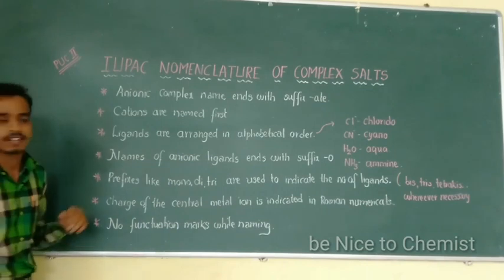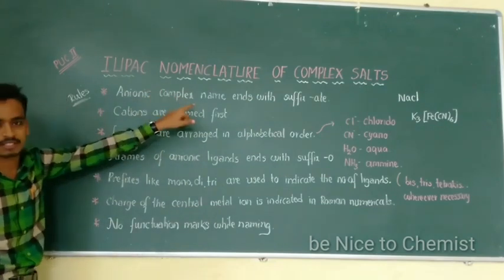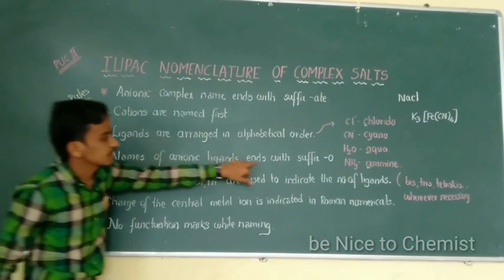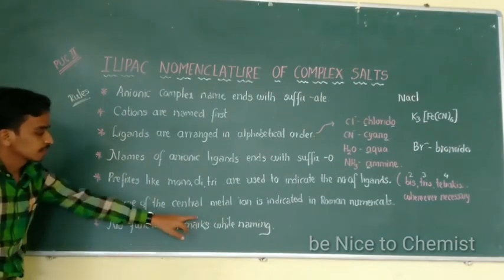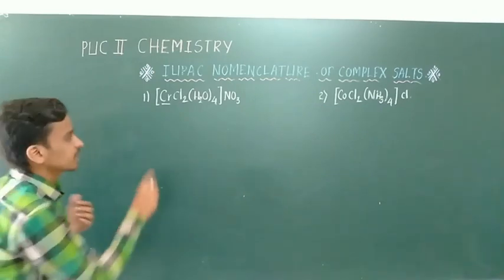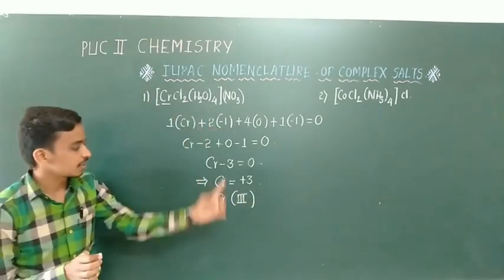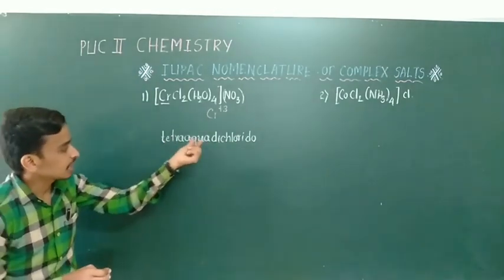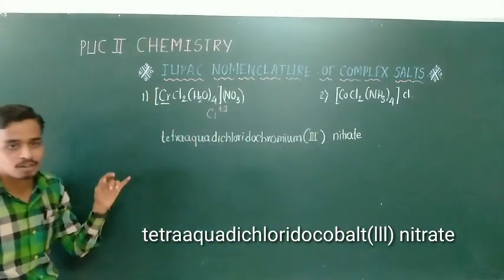IUPAC NOMENCLATURE ( PU 2 )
Of Coordination Compounds